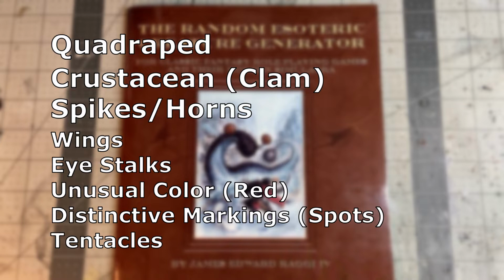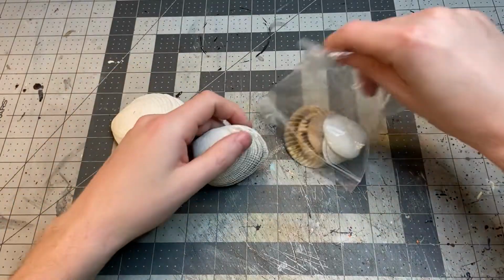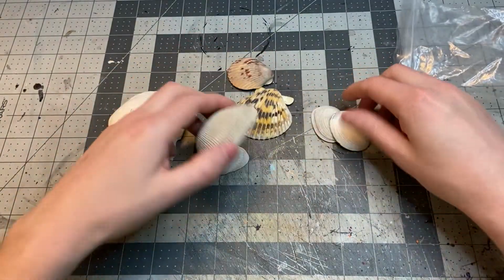Using Dice to Create a Monster - TTT Ep. 31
If you need any simple dungeon terrain, check out my Etsy shop

I used the Random Esoteric Monster Generator to roll up a random monster! If you want to check out the book, go